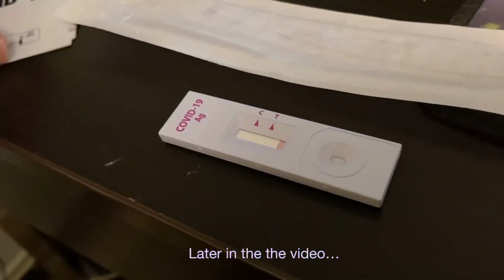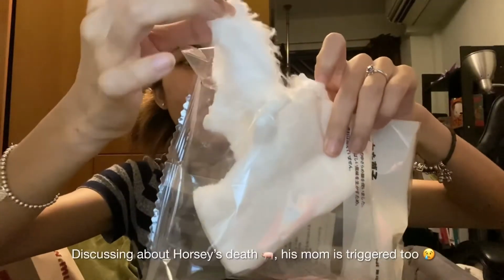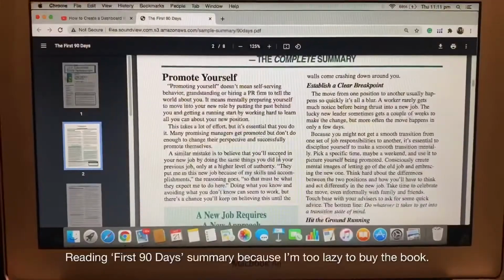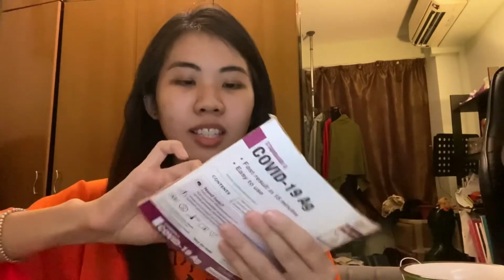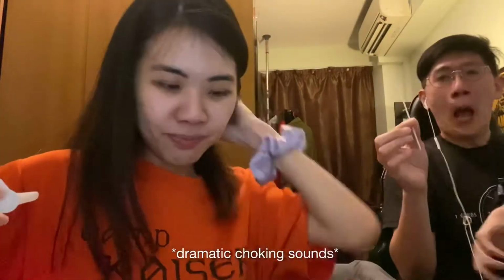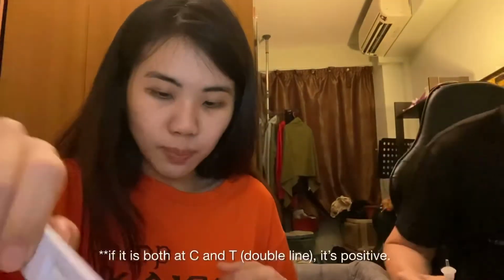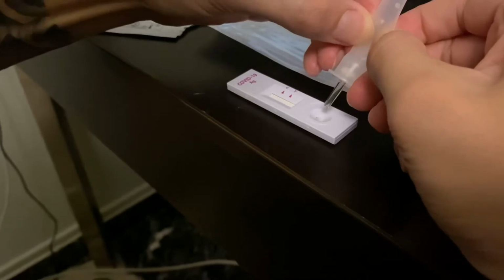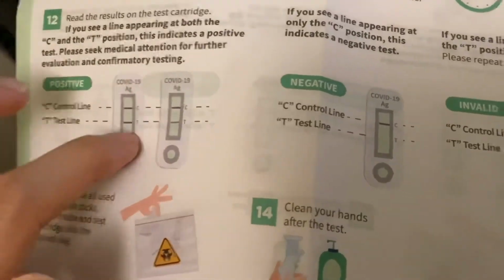Daily vlog | Dramatic couple takes covid test 👃🏻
Daily vlog | Dramatic couple takes covid test for the first time 👀 Our pet horsey died so we decided to (finally) head out for lunch. When we return, we got the news that one of our loved ones that we were in contact with, was tested positive. 😭 So we decided to take the covid antigen test kits that were given to us.

(00:00) heading out for lunch
(01:00) shopping for snacks in muji
(01:59) discussing the death of my pet pig
(03:10) how to take the covid antigen test
(04:20) the dramatic reaction starts here
(07:42) Tyler messed up the test LOL

Please stay safe guys. Wash your hands, change your masks. Just prevent any form of contact with people you're not familiar with. We got a scare and the feeling is not pleasant.